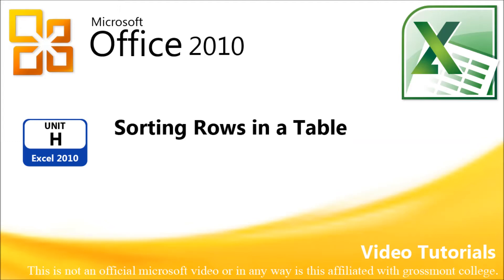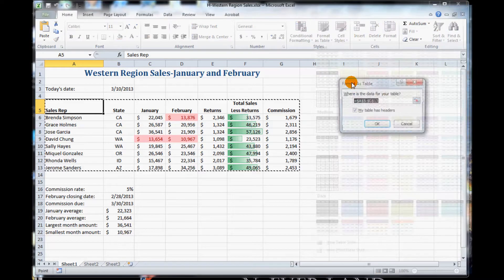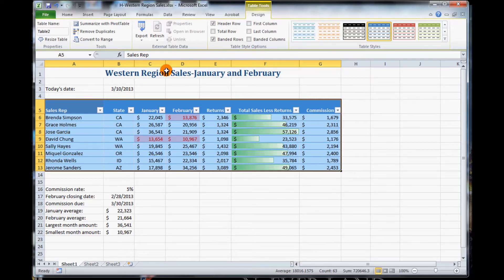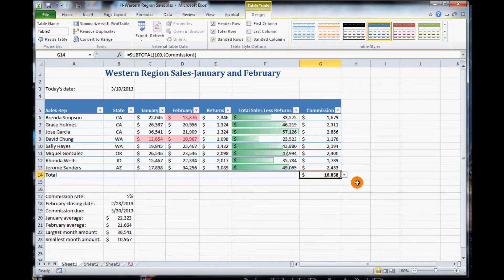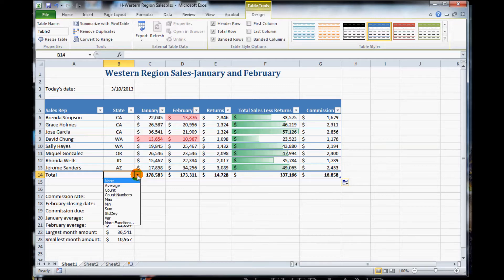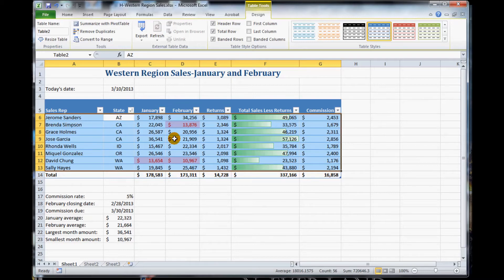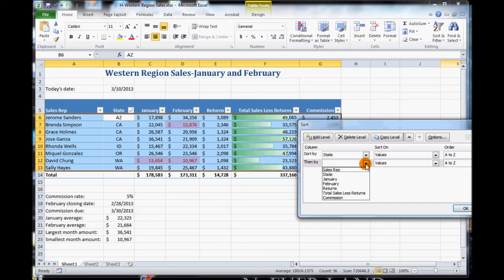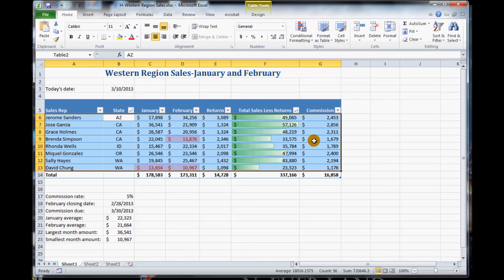Excel - Sorting Rows in a Table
This tutorial is found on page 184 of Microsoft Office 2010 Fundamentals